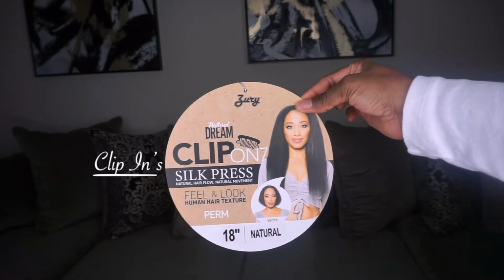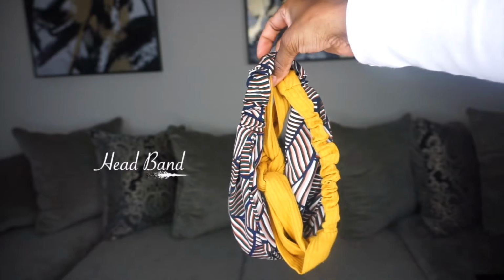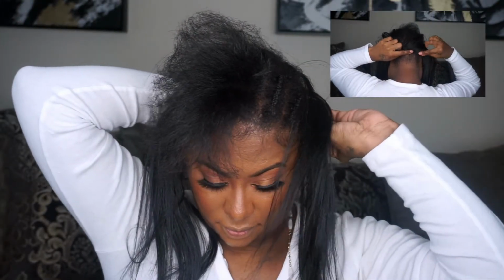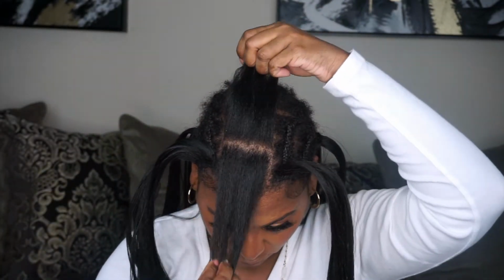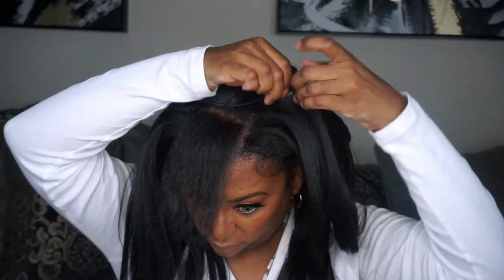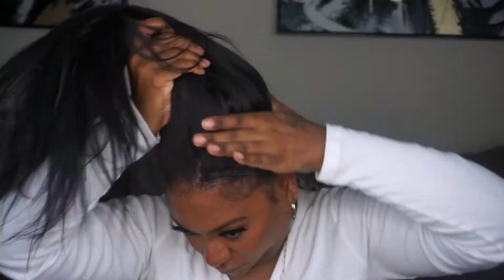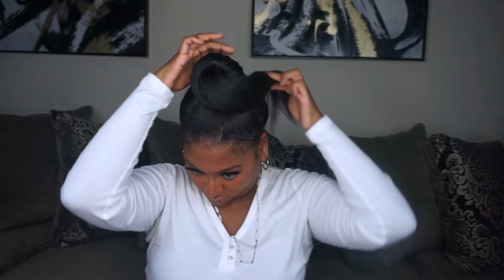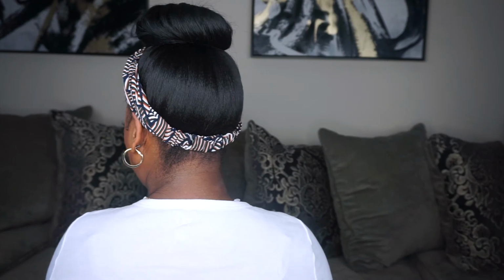HIGH BUN USING SUPPLY CLIP IN’S +(SHORT HAIR)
How to do a High Bun ,beauty supply Clip In's/ Clip in hair , Easy A$$ Hairstyle  Hair Tutorial..
I hope you dolls enjoy.